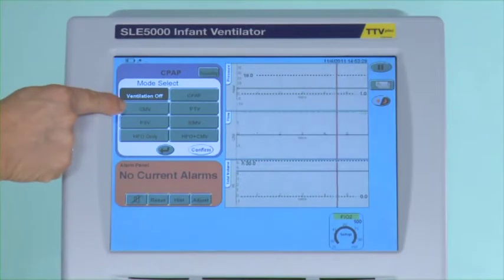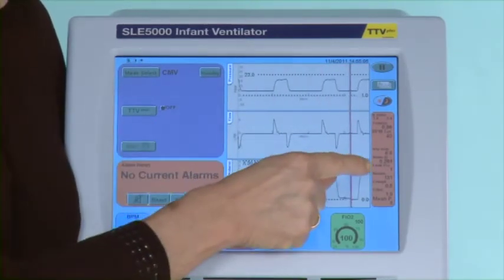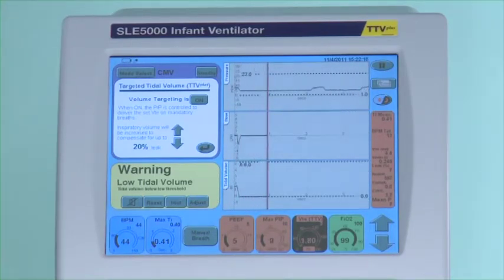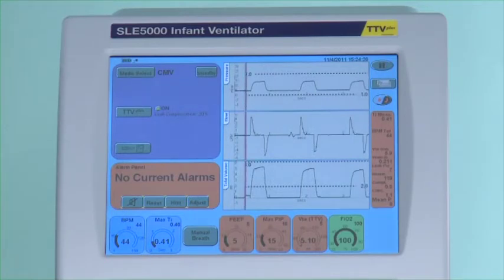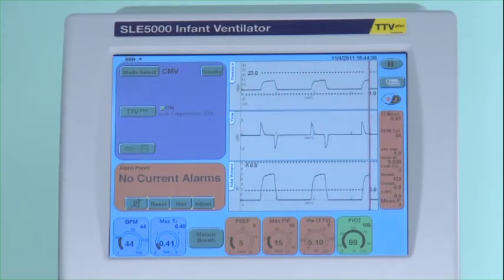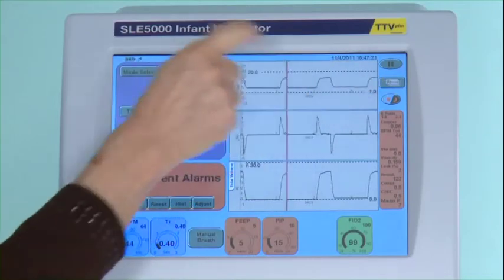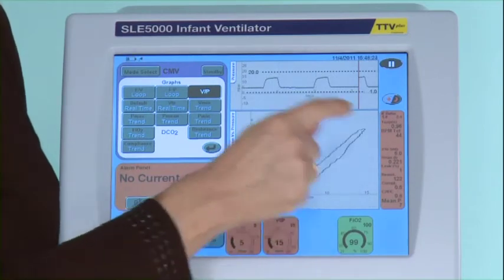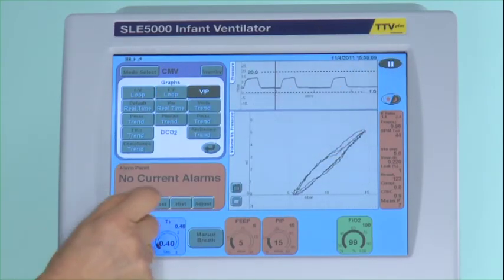SLE5000 | 9. Continuous Mandatory Ventilation and TTVplus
This quick guide gives you an understanding of CMV and TTV. You will see our specialist go through turning them on, setting targets and alarms and more.